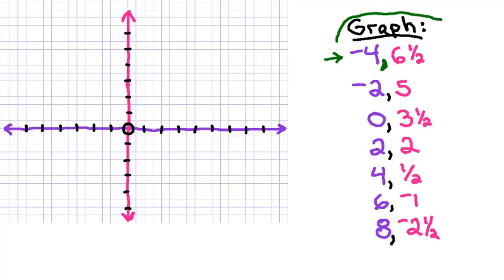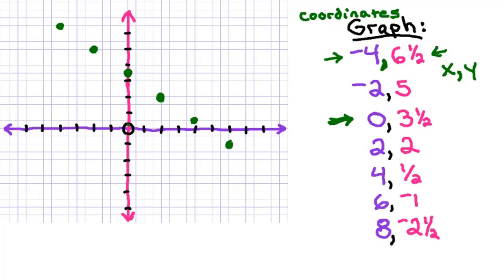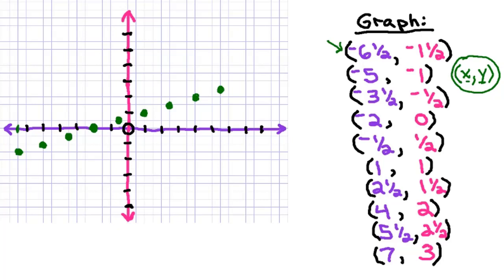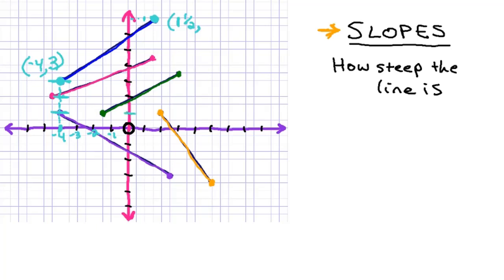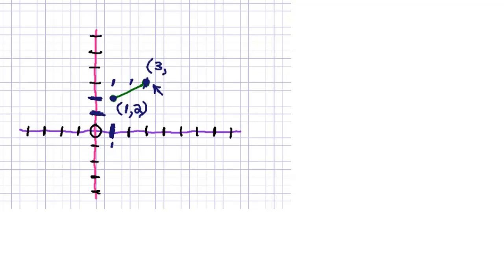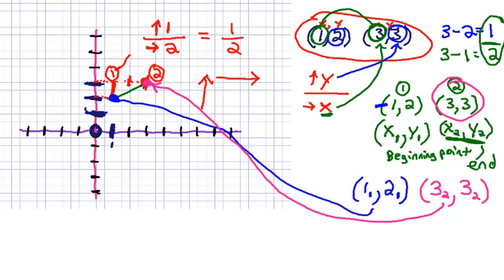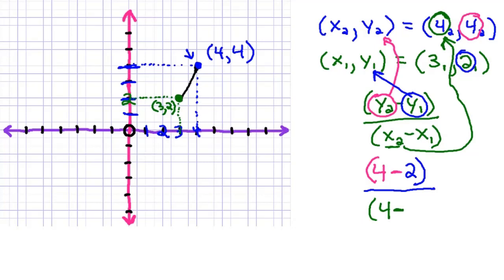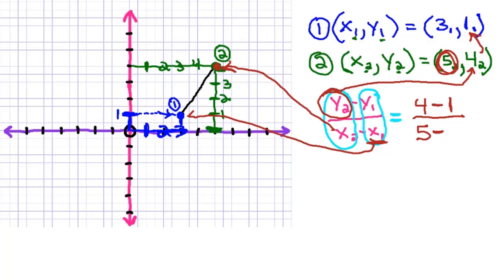Graphing - Part 4 Graphing Coordinates and Finding the Slope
For beginners or students who just don't understand graphing, this takes you step-by-step through graphing a line and finding the slope - formatted exactly as you will see on your exams!